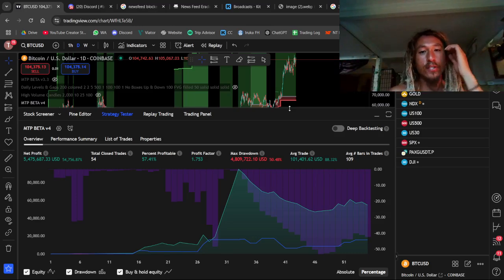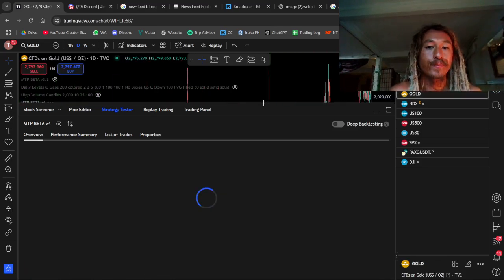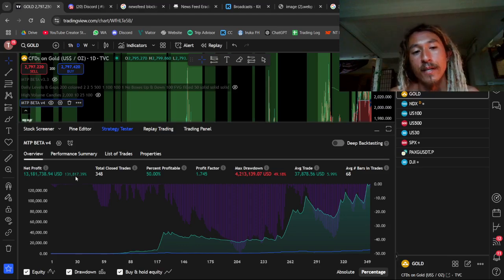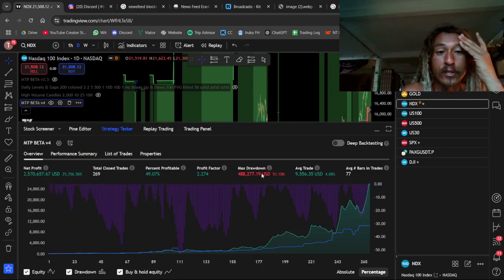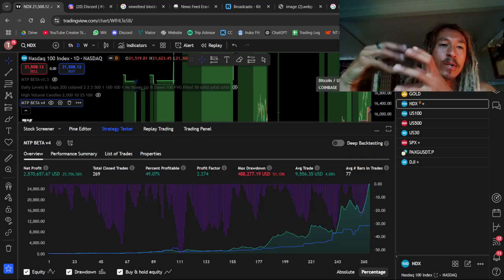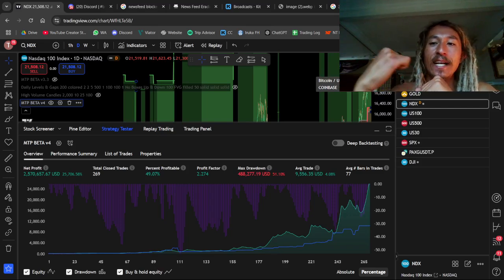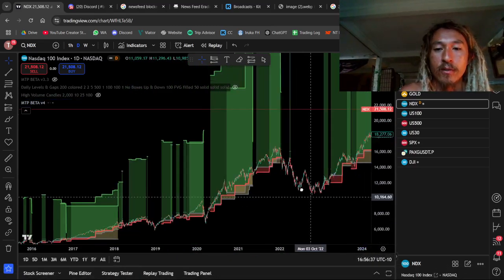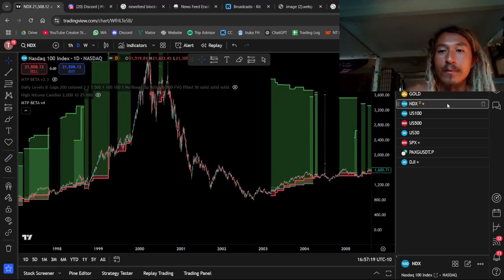Offering a Cash Prize for a Better Trading System (Bet You Can't Find One) STANDING OFFER